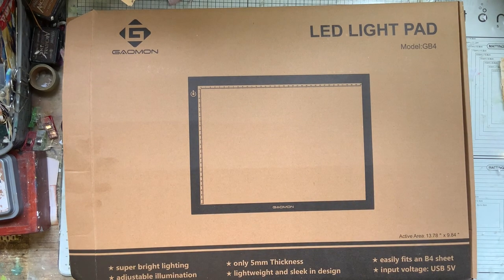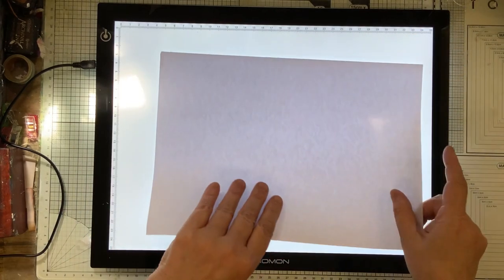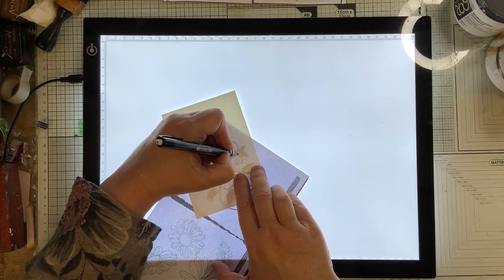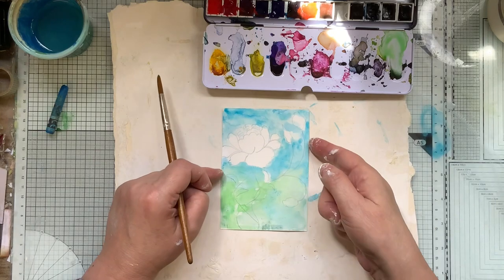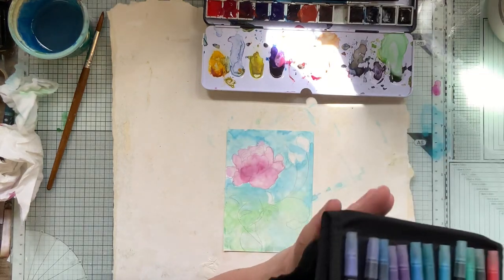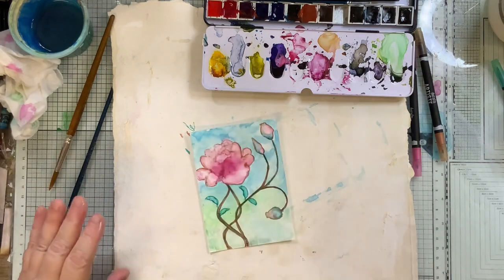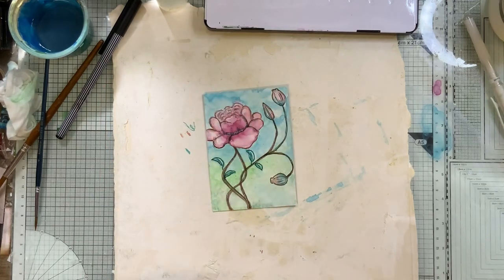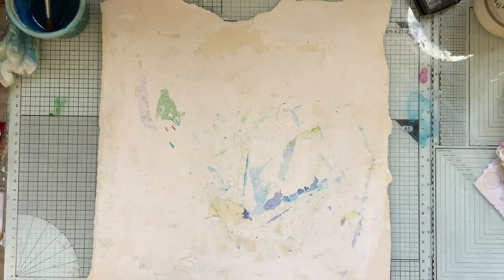GAOMON GB4 LED Board Review & What I use it for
Introduction of ultra-thin light pad USB art tracing board GB4:

-- Dimension: 15.63 x 11.81 x 0.2 inches(398 x 300 x 5.15 mm)

-- Active area: 13.78 x 9.84 Inches

-- Adjustable brightness
-- Thickness:5mm

-- Touch-button control
GAOMON ultra-thin light pad USB art tracing board GB4 on Amazon:

-- 6.5*4”pen tablet with 4 express keys.

-- 11.6”pen tablet with 8 express keys+13 Multimedia Keys

-- 11.6”display tablet with 8 express keys.

United Arab Emirates：

-- 15.6” full laminated drawing monitor.